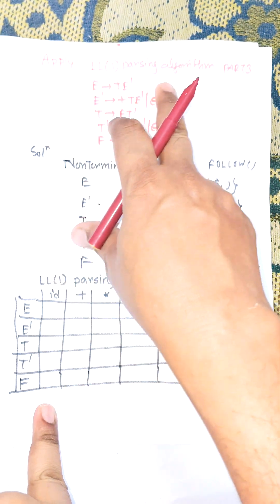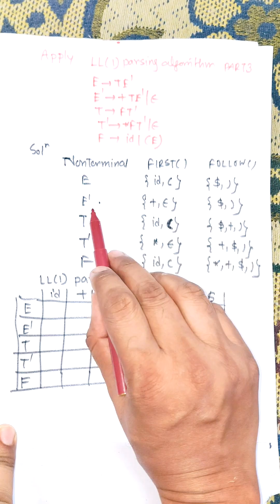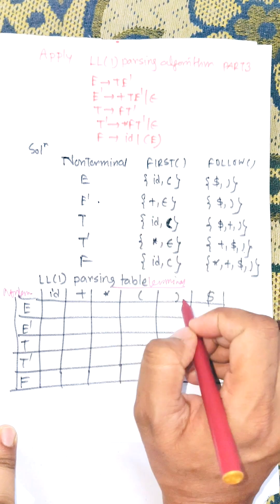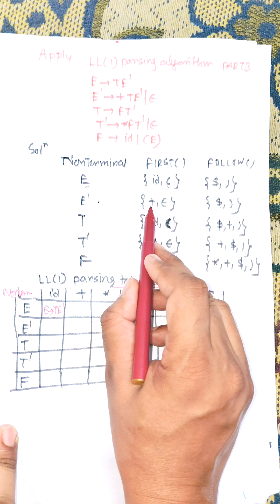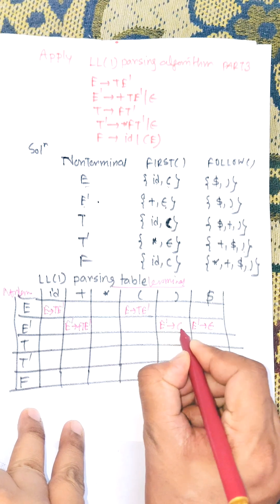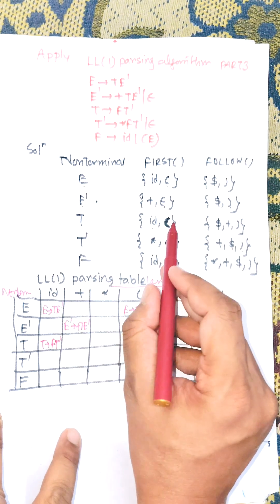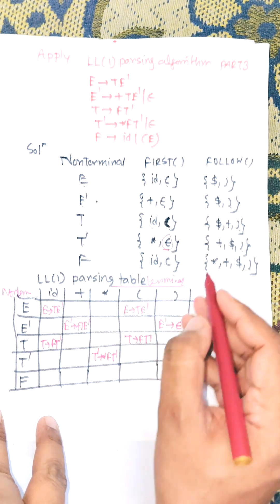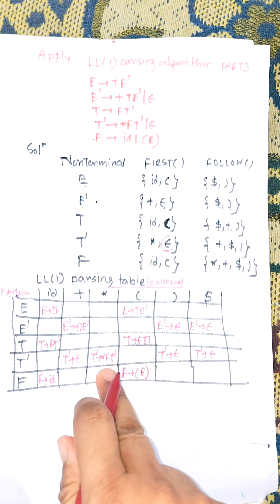LL(1) Parser Construction | Part 3/4 LL(1) Parsing Table | Compiler Design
LL(1) Parser Construction | Part 3 – LL(1) Parsing Table | Compiler Design Shorts

In this video, learn how to construct the LL(1) Parsing Table — an important step in building an LL(1) Parser in Compiler Design.
Understand how FIRST and FOLLOW sets are used to fill the parsing table, and see the step-by-step process with an example.

Perfect for B.Tech, BCA, and MCA students studying Compiler Design or preparing for GATE CSE.

📘 Topics Covered:

LL(1) Parsing Table Construction

Using FIRST and FOLLOW Sets

Example of LL(1) Parsing Table

🎓 Learn Compiler Design easily with clear visuals and concise explanations!